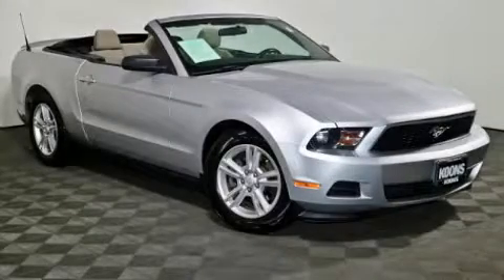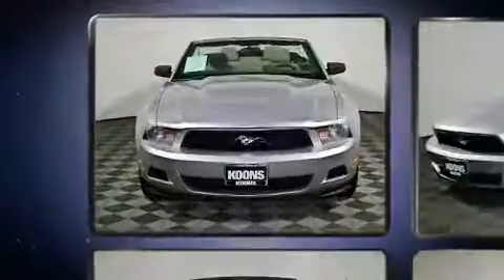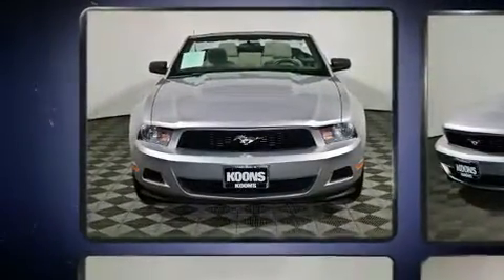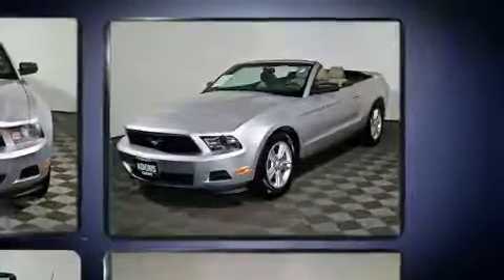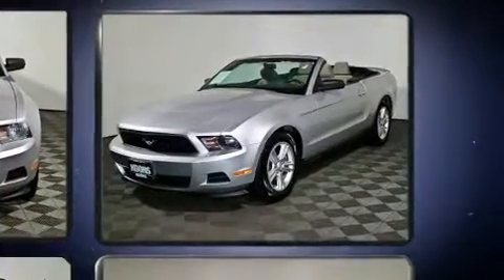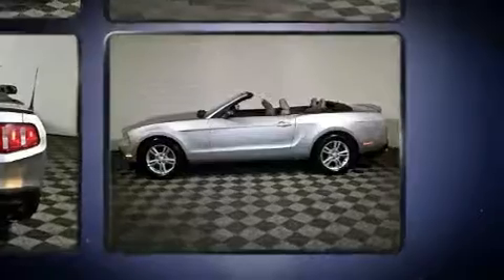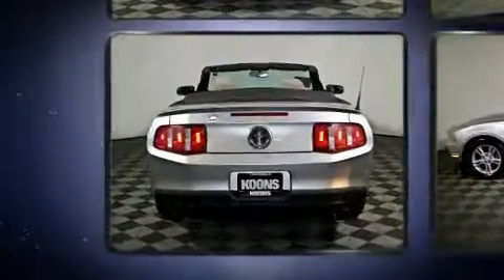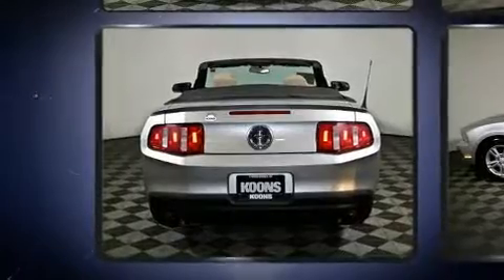2012 Ford Mustang PREMIUM in Vienna, VA 22182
You can expect a lot from the 2012 Ford Mustang. This 2 door, 4 passenger convertible still has less than 80,000 miles! Ford made sure to keep road-handling and sportiness at the top of it's priority list. Under the hood you'll find a 6 cylinder engine with more than 300 horsepower, and for added security, dynamic Stability Control supplements the drivetrain. Ford infused the interior with top shelf amenities, such as: delay-off headlights, 1-touch window functionality, a tachometer, front bucket seats, a power convertible roof, remote keyless entry, and cruise control. Ford ensures the safety and security of its passengers with equipment such as: dual front impact airbags with occupant sensing airbag, front side impact airbags, traction control, a panic alarm, and 4 wheel disc brakes with ABS. Brake assist technology provides extra pressure when applying the brakes. You will have a pleasant shopping experience that is fun, informative, and never high pressured. Please don't hesitate to give us a call.